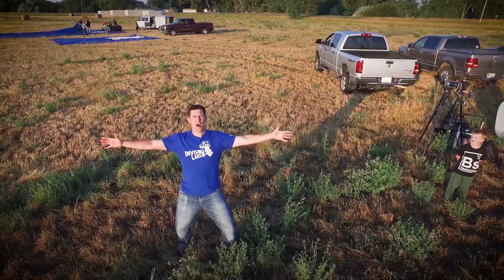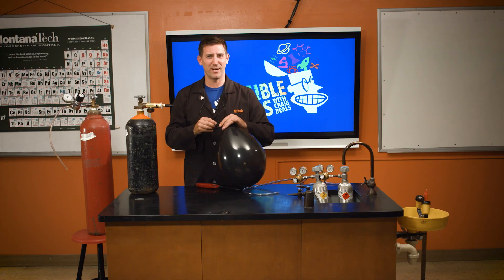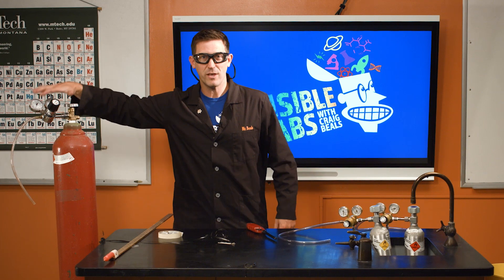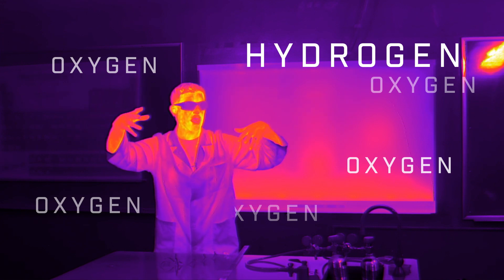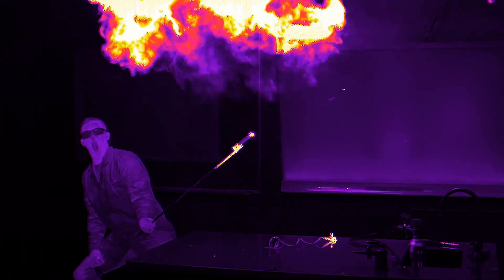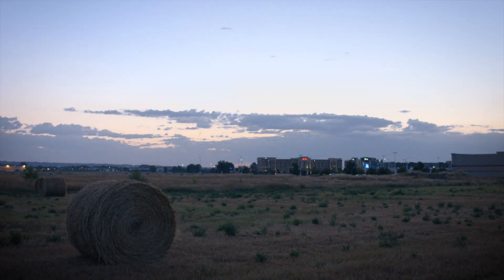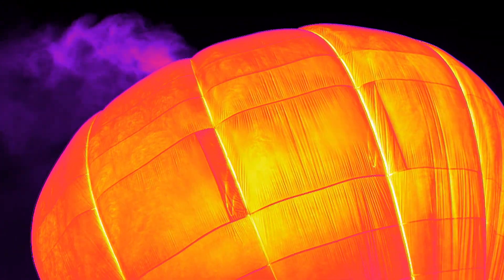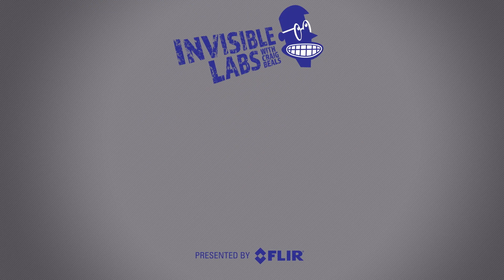Exploding Experiments with Gases - Invisible Labs with Craig Beals | FLIR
Craig Beals & FLIR are back for Season TWO of InvisibleLabs. In the first episode, we try some explosive science experiments with helium, and hydrogen, and then go on a field trip to check out Hot Air Balloons using FLIR Thermal Cameras! Don't try this at home!